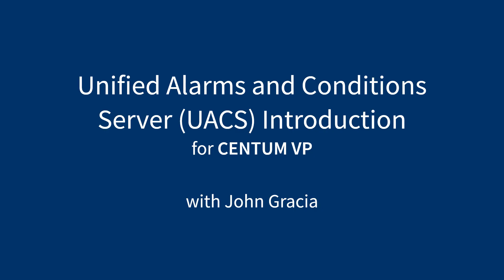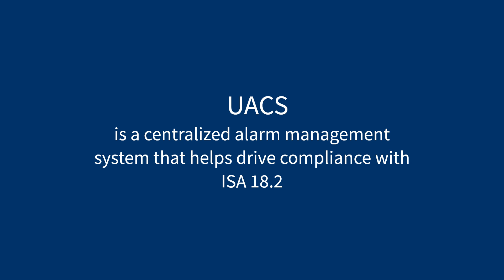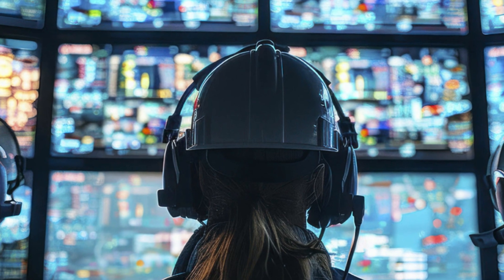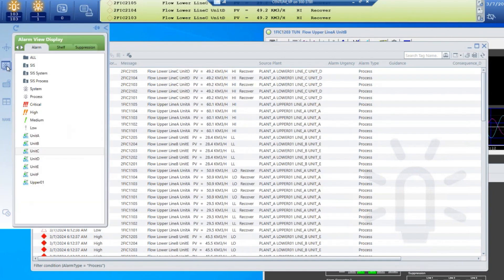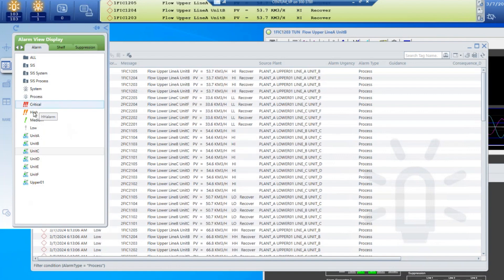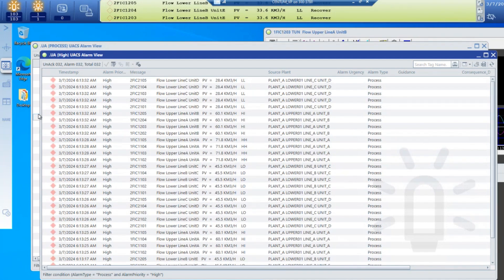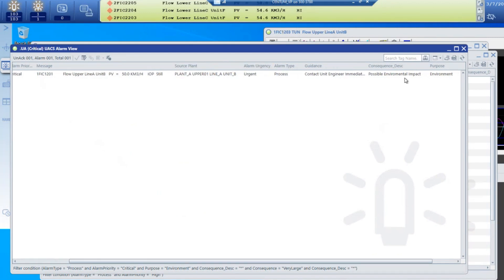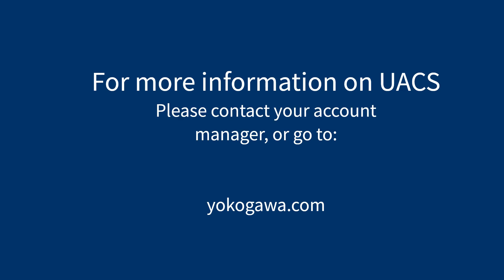An Introduction to UACS for CENTUM VP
This video introduces Unified Alarms and Conditions Server (UACS) for CENTUM VP. It covers some basic capabilities of UACS. UACS is a centralized alarm management system that helps to drive compliance with ISA 18.2. UACS is responsible for implementing and maintaining the alarms throughout the management life cycle.